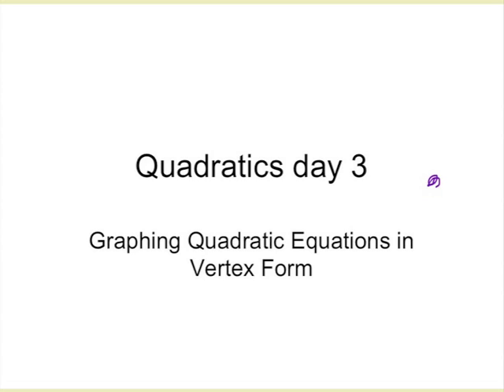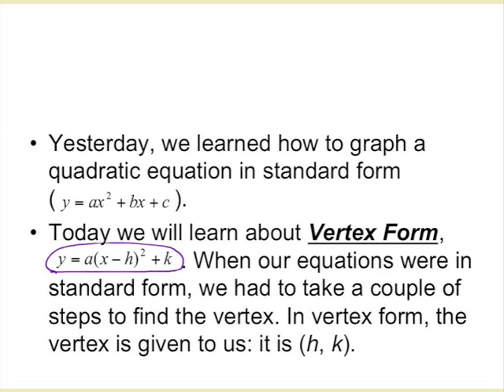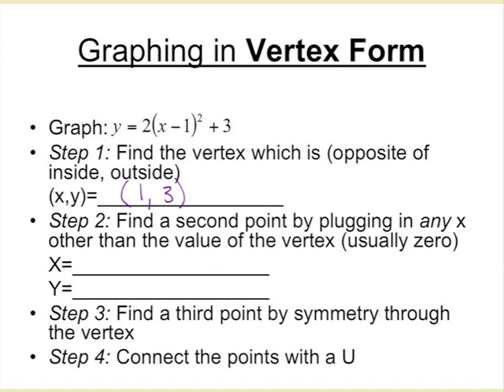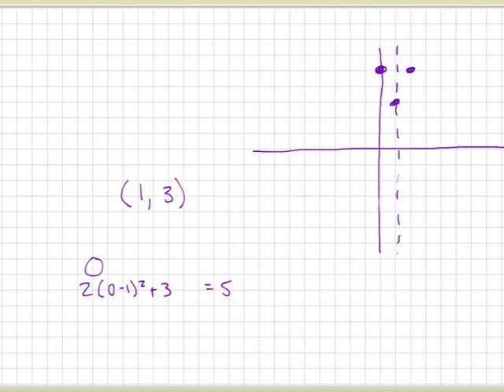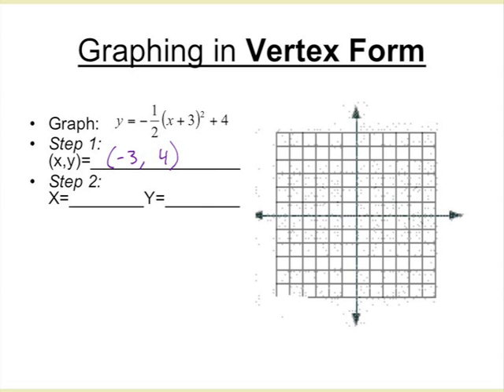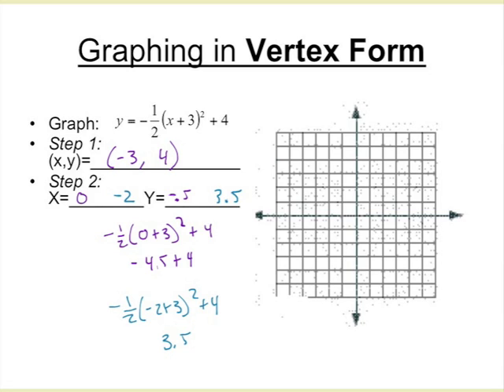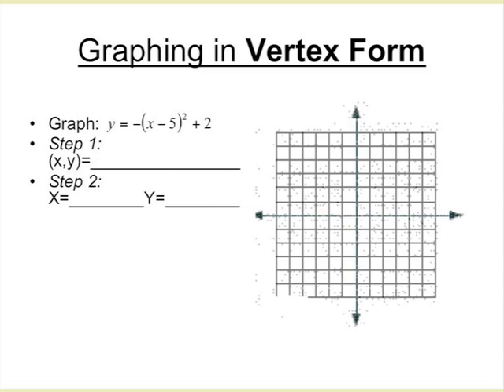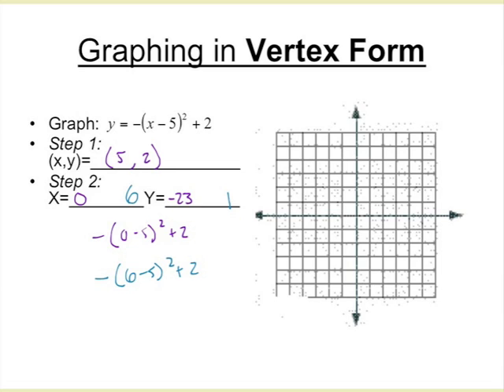alg 5 1b